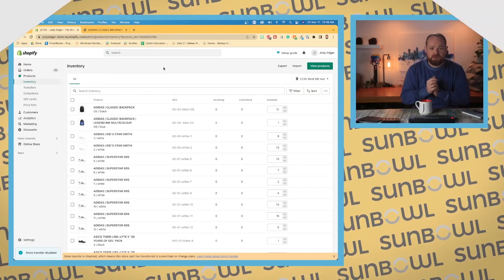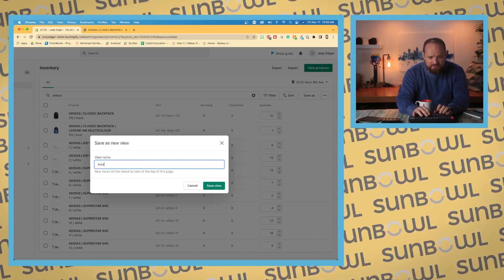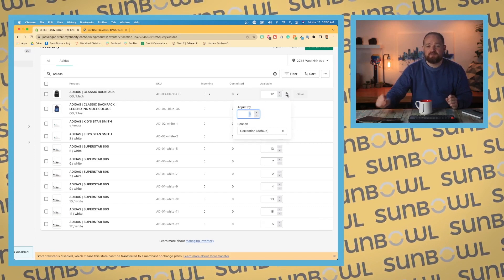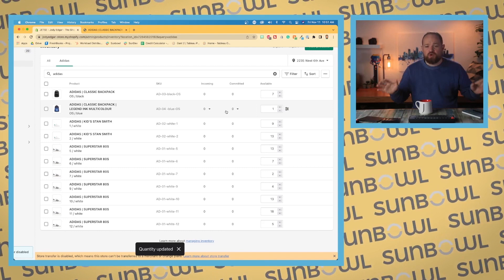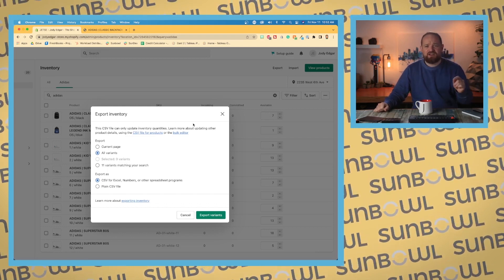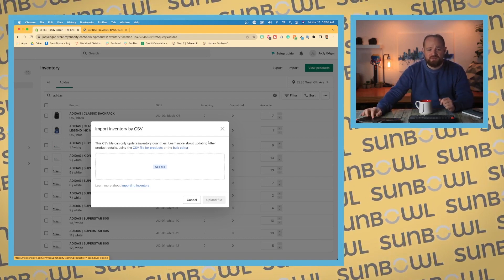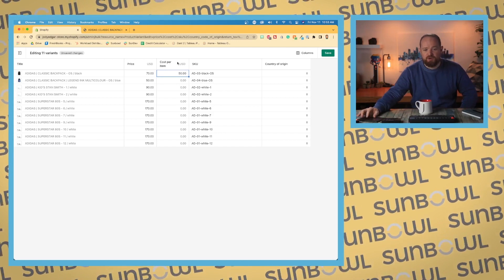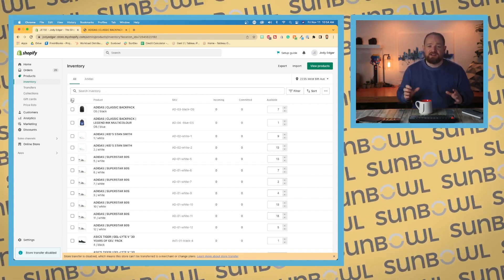Shopify Inventory Pick, Pack Place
This is lesson number 10 from the Learn Shopify Course.